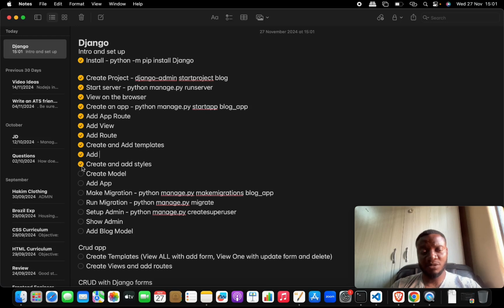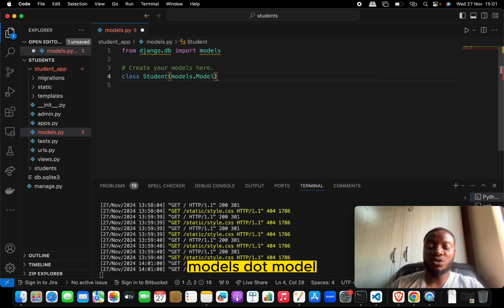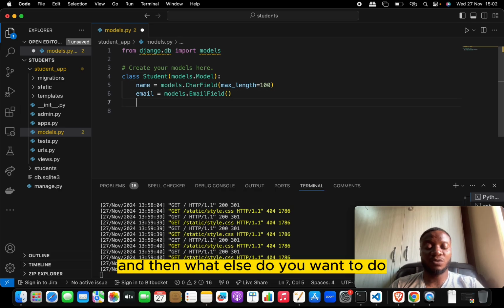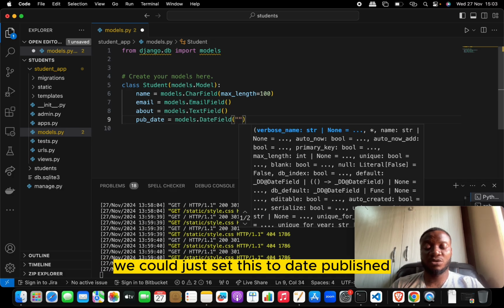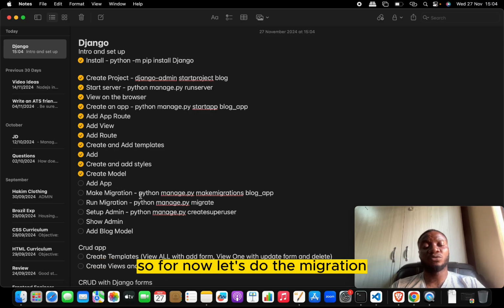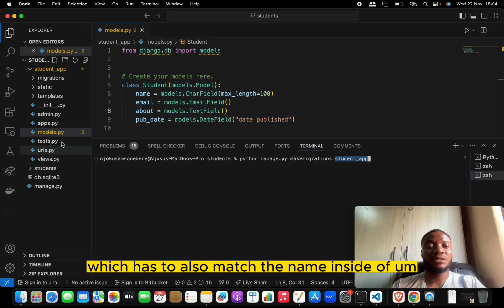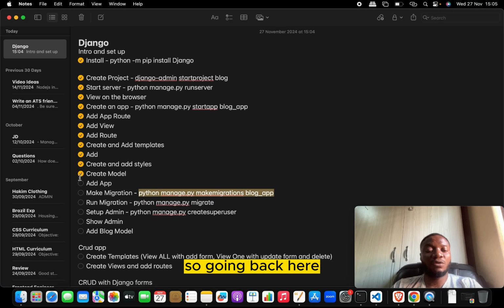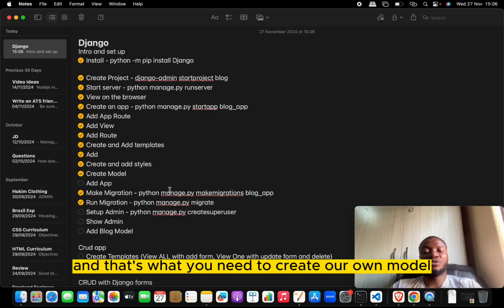Django Models Simplified: A Beginner's Guide in 4 Minutes | Python Step-by-Step Tutorial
Master Django models in just 4 minutes! This quick and beginner-friendly tutorial covers the essentials of Django models, including how to define, manage, and use them effectively in your projects. Learn to work with databases and structure your data like a pro. Perfect for new developers or anyone looking to sharpen their Django skills. Watch now and kickstart your backend development journey!